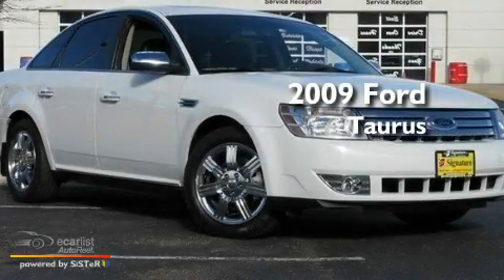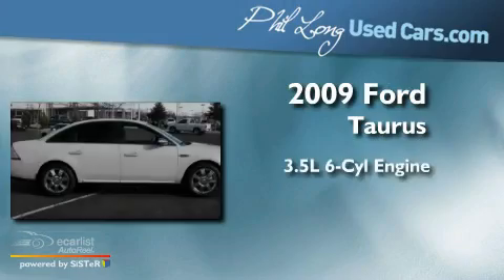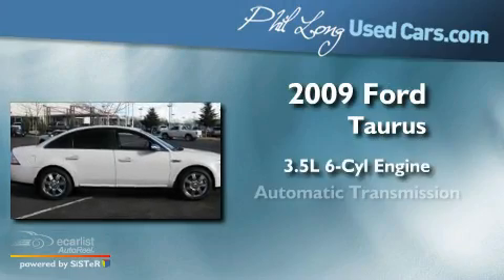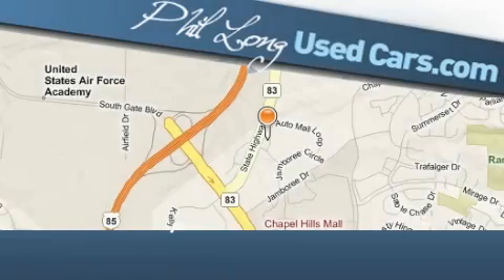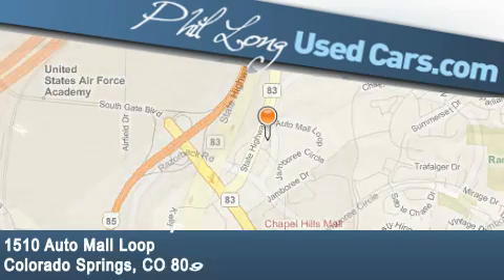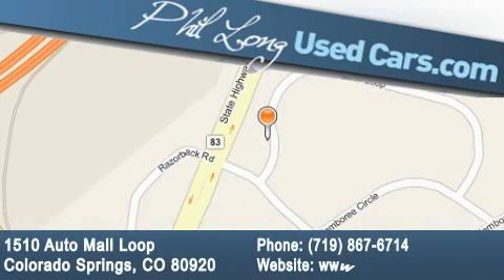2009 Ford Taurus Denver CO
Year : 2009

 Make : Ford

 Model : Taurus

 Engine : 3.5L DOHC SMPI 24-valve V6 Duratec engine

 Trans . : Automatic

 Exterior : White

 Miles : 43,544

 Interior : Gray

 1510 Auto Mall Loop

 2009 Ford Taurus Colorado Springs CO